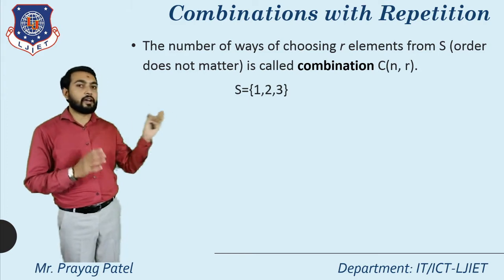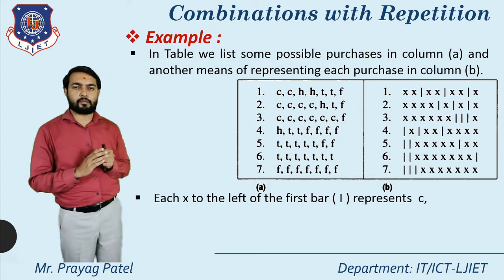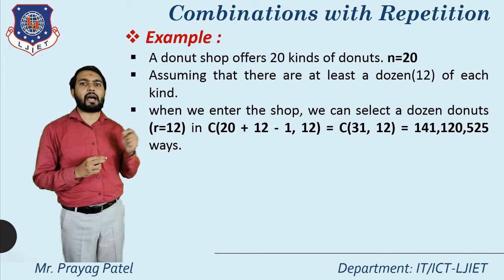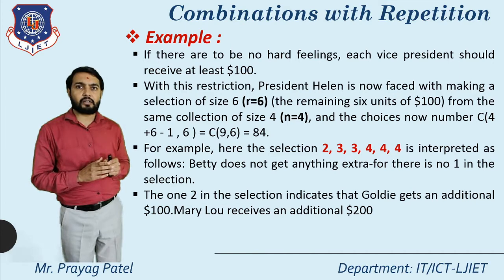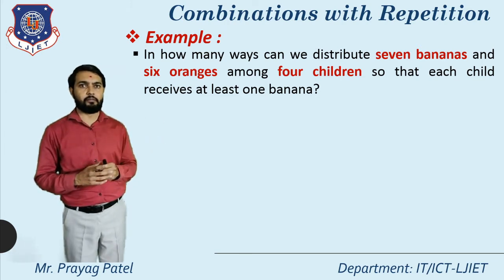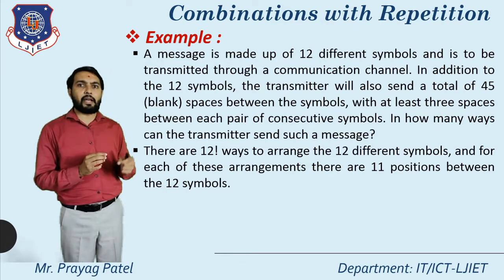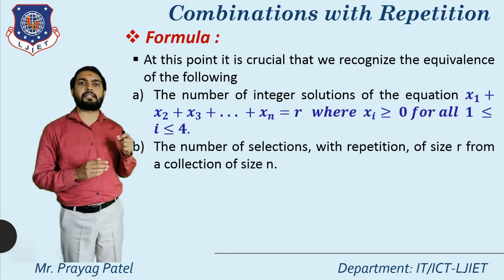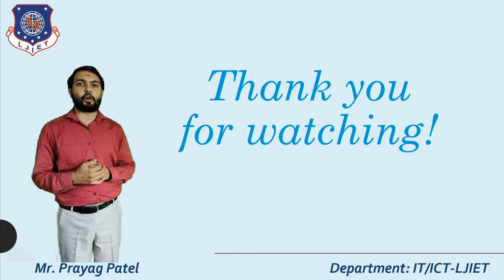Lec-29_Combinations with Repetation | Graph Theory and Combinatorics | IT Engineering